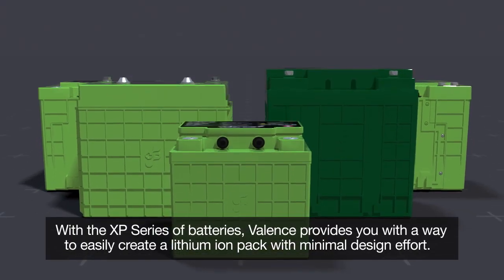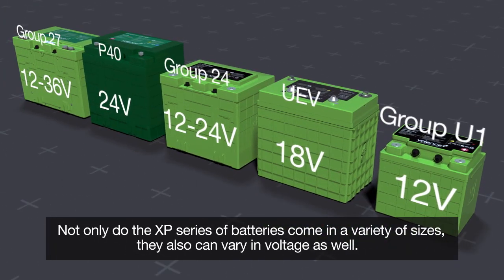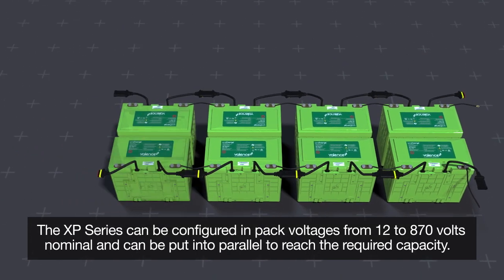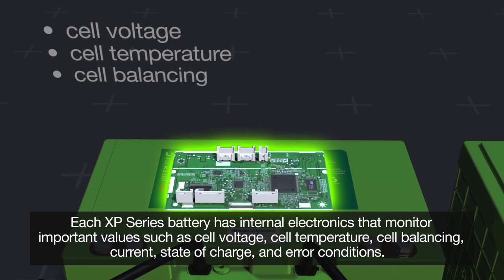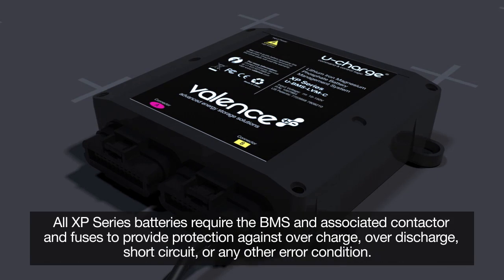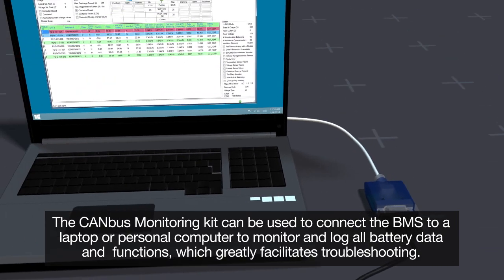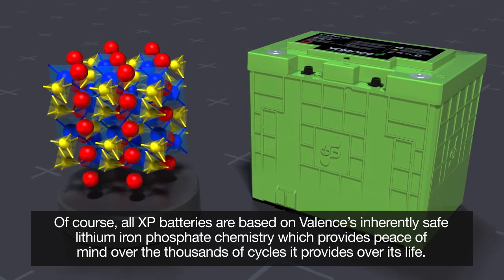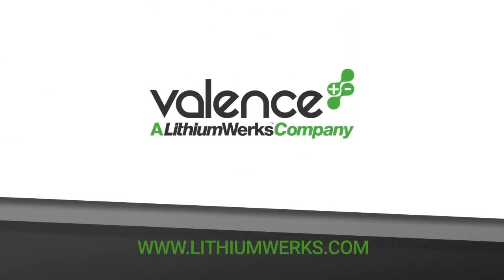Valence U-Charge XP Series Lithium Ion Batteries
The U-Charge XP® series is a family of 12, 18, 24 and 36 volt lithium ion battery modules, available in a variety of capacities, to be used as the building block of a larger energy storage system by assembling in series or parallel.